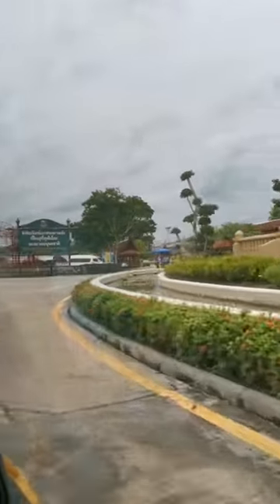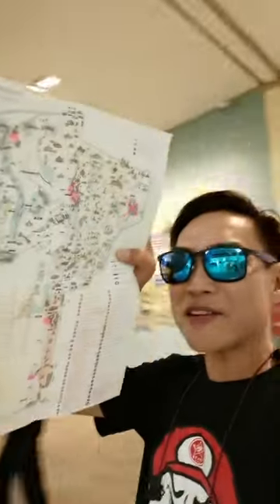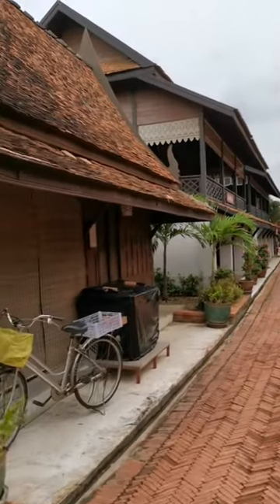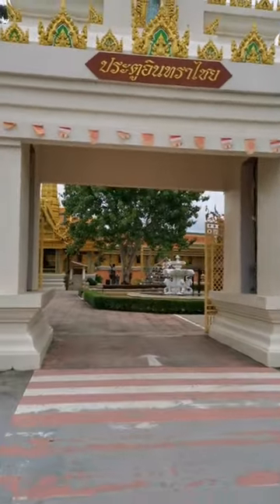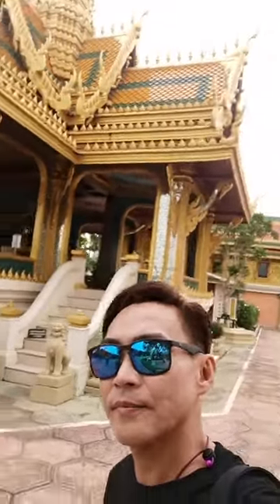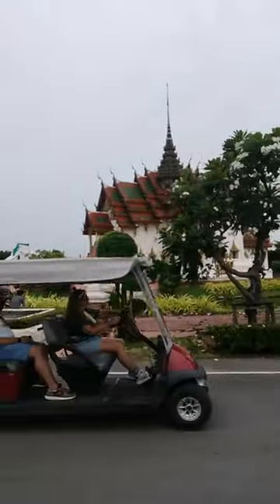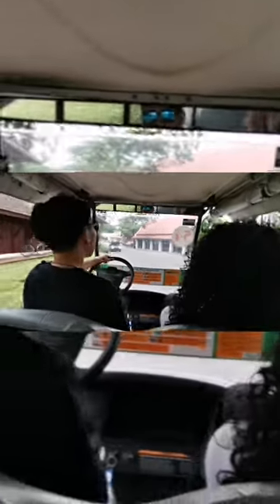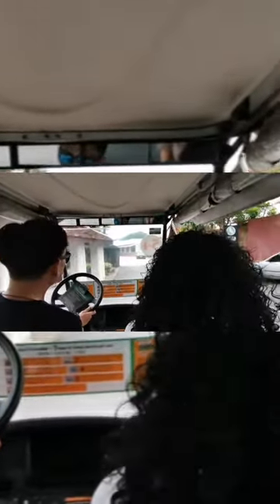Muang Boran Ancient City Thailand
Address
963 Sukhumvit Road Mueang Samut Prakan, Samut Prakan

The area spreads over 800 Rai on the old Sukhumvit road in Samut Prakan province. Ancient City has been regarded as one of the largest open-air museums in the world. Visitors can see many significant places in Thailand, for example, castles, palaces, temples, and sculptures. Some are models, but some are the originals that were taken from certain places. The exhibitions in the Ancient City are divided according to regions for visitors to enjoy and appreciate the core of the multi-faceted culture. The experience gives the impression of traveling the whole country within a day. The park was constructed under the patronage of Lek Viriyaphant, the owner of Viriya Insurance, in 1963. It is opened to public since February 11, 1972. Now, it has been turned into one of the must visit tourist spots in Thailand. Visitors can have an awesome experience with Talad Bok, where there are examples of typical Thai houses in the past and a simple floating market. They can also buy food and souvenirs here. The most important place in the Ancient City is the 'Rangsan Zone'. It is where the most significant and famous places have been put together. Visitors can explore the park by bicycle or tram. At present, they can also ride a boat for a tour of the park. By visiting the Ancient City, one can have a tour of the whole country in a day. The Ancient City is located at Moo 7 296/1 Tambon Bangpoomai, Amphur Muang, Samutprakarn. It can be reached at 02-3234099. It is on old Sukhumvit road at KM 33, 8 kilometres away from the province. It opens daily from 8:00-15:00. Admission fees are varies. It is 350 baht for Thai citizen and 175 baht for children, while it is 500 baht for foreigners and 250 baht for children (fees for bicycle, tram and boat are already included). If one wishes to go to the Ancient City by car, please take the expressway and get off at Samrong-Samutprakarn, turn left at Samutprakarn junction onto Sukhumvit road (heading toward Bangpu). At the KM33, Ancient City can be found on the left. It is recommended for the visitors to go there by bus no. 511 "Saitai Mai-Pak Nam", get off at the last bus stop. Then, get on a mini bus no. 36, which has a stop at the front gate of the Ancient City.